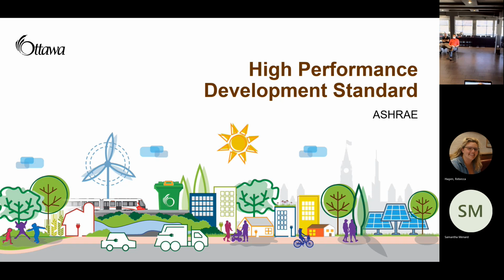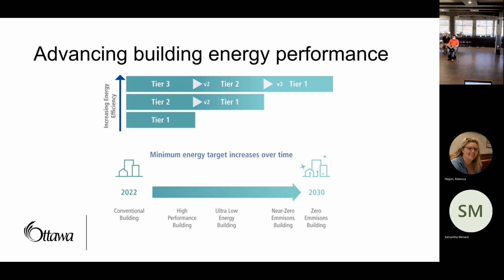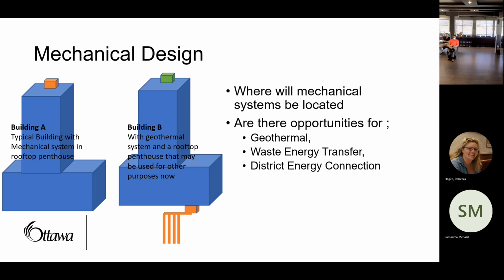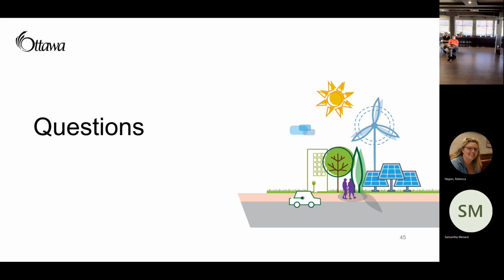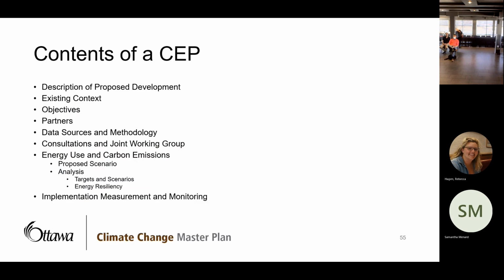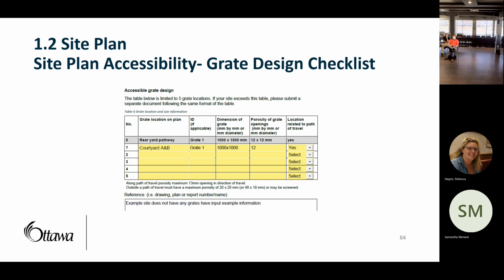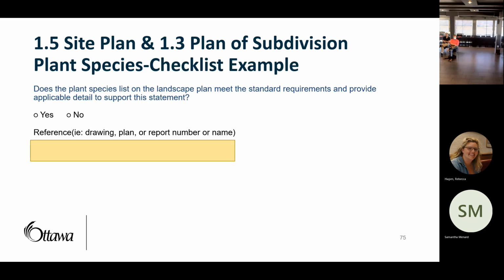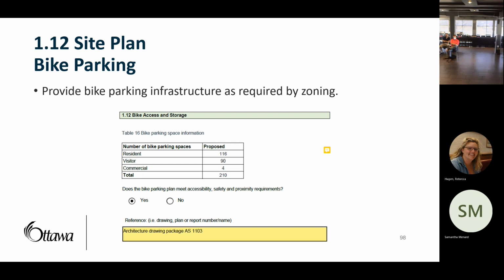High Performance Development Standards Seminar - Apr 13, 2021 (Part 1)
Rebecca Hagen, Section Manager - Emerging Programs, Climate Change and Resiliency Unit at the City of Ottawa discusses the High Performance Development Standard, the City's tool for advancing sustainable and resilient design practices.